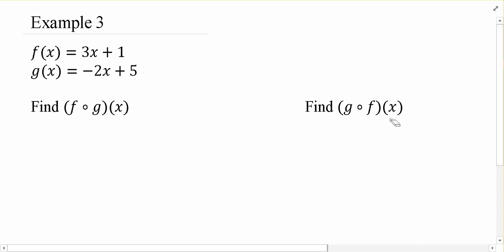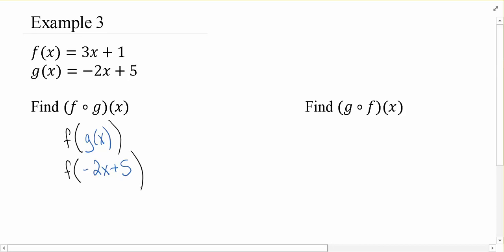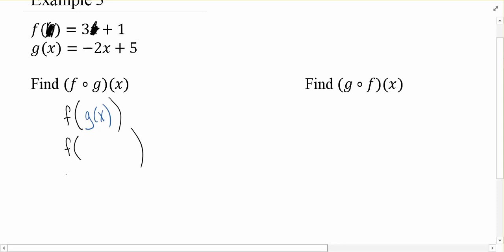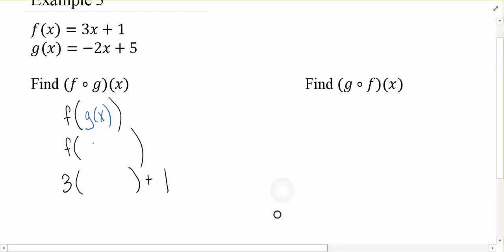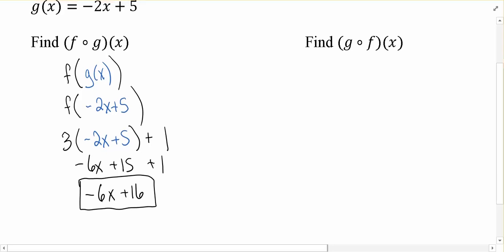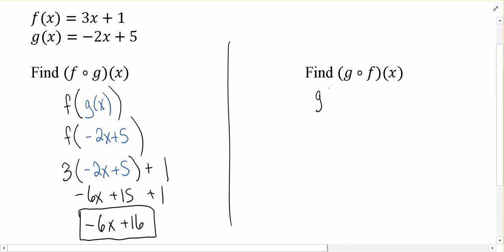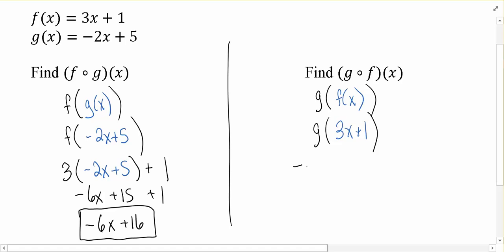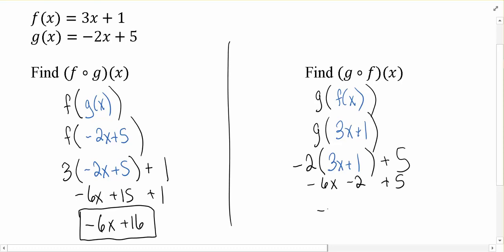Math 113 - Lesson 18 Example 3